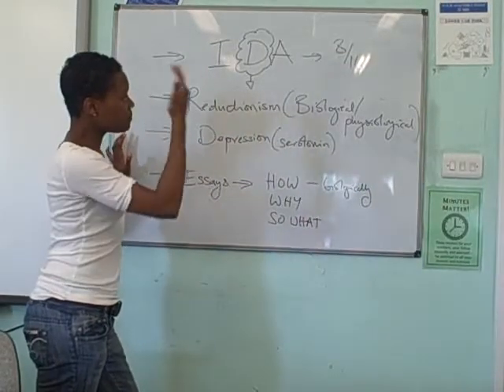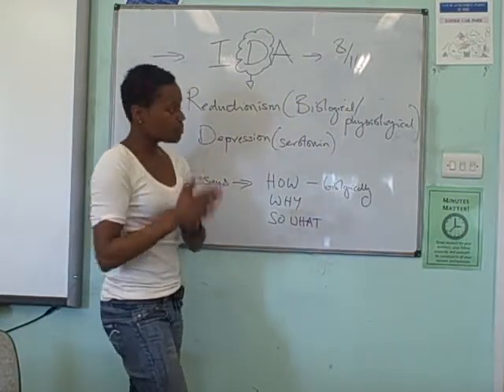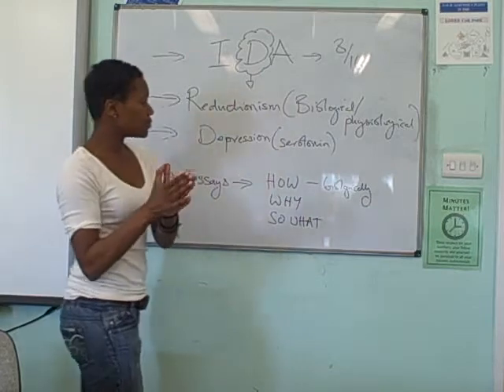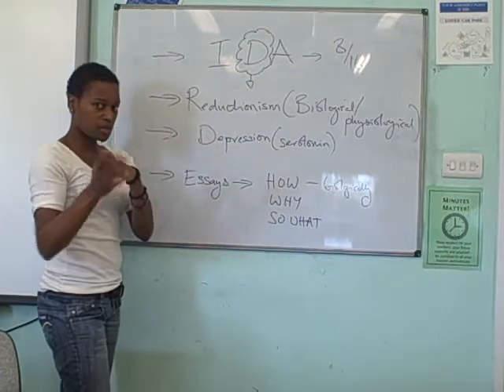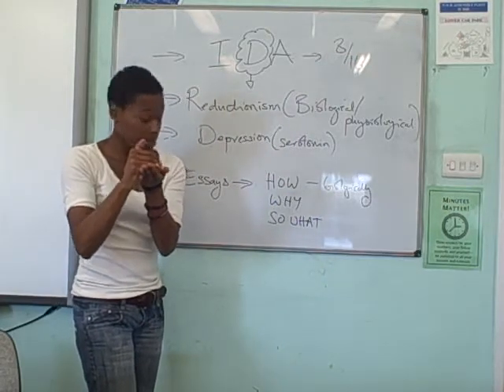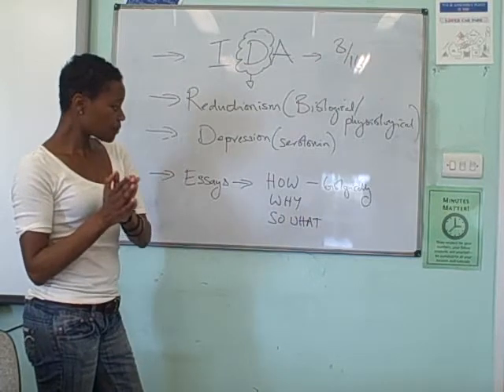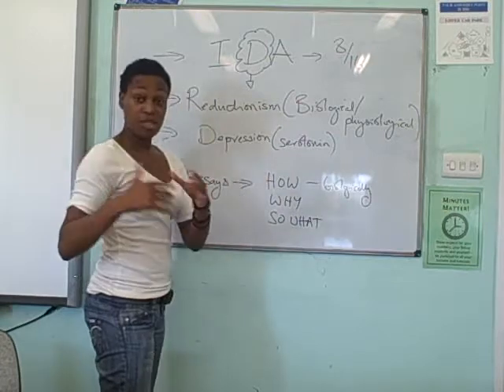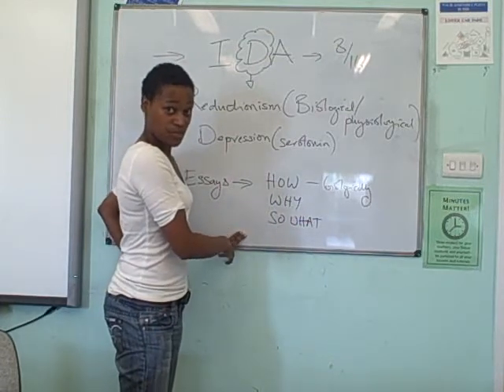Kazza explains reductionism.AVI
Karen explains reductionism which is part of  the Issues, debates and approaches section of the A2 specification. Remember you need to watch this and understand it in order to take part in your Psychology lesson so watch it as many times as you need.